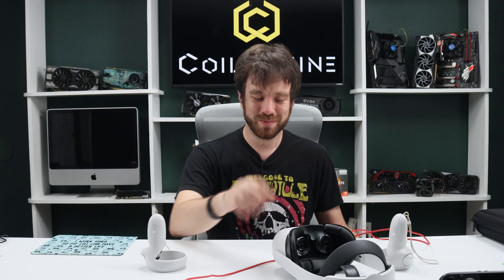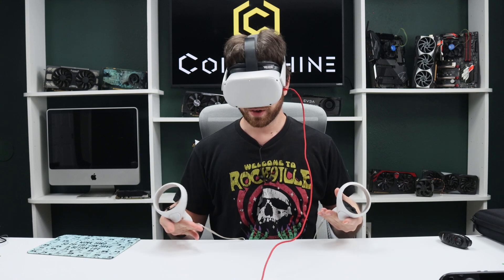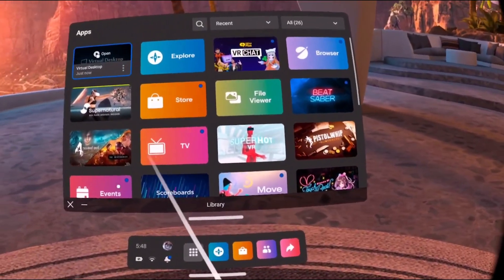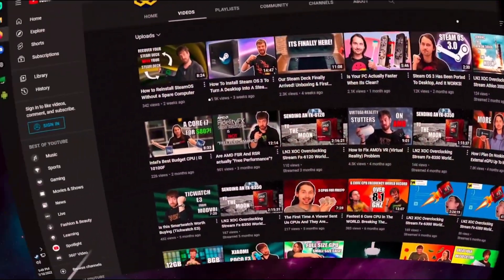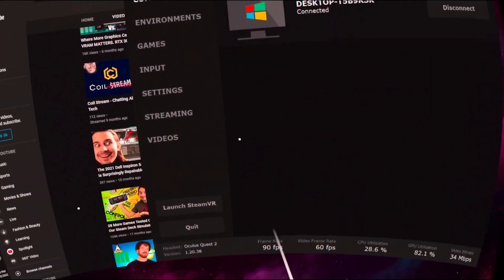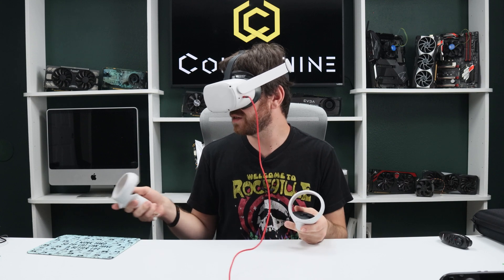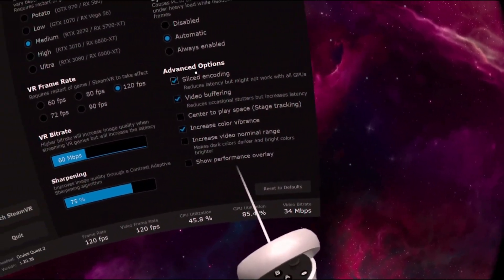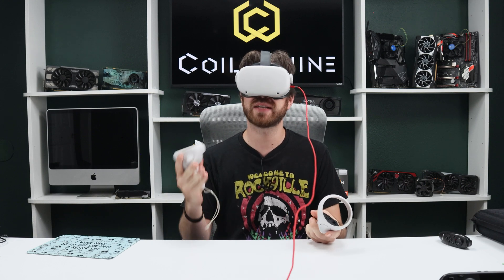The BEST way to play PCVR on the Oculus Quest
I refuse to call it the "meta" quest.

Virtual Desktop makes pcvr on the quest 2 as easy as 1 2 3